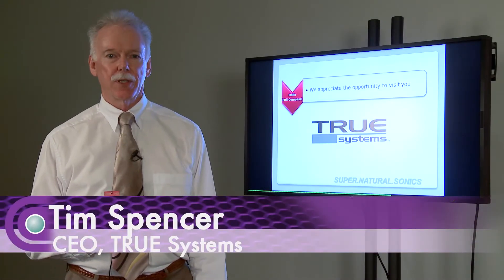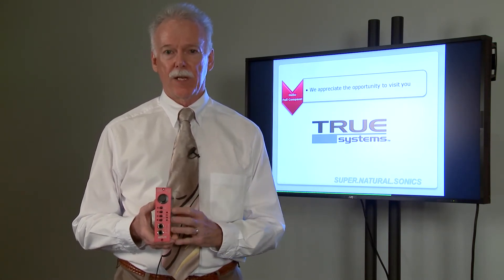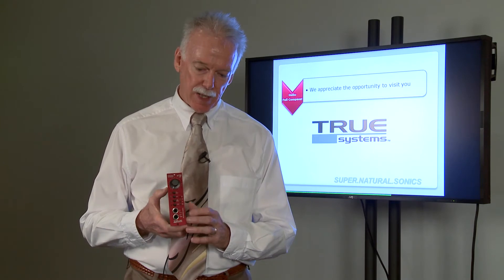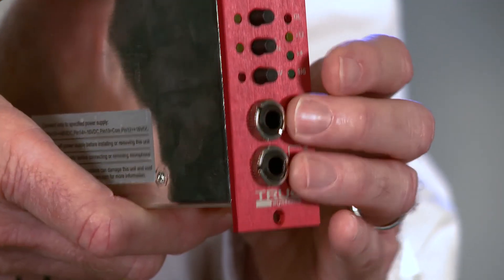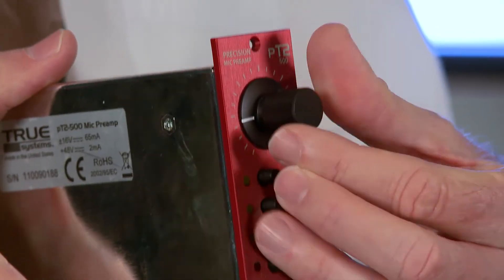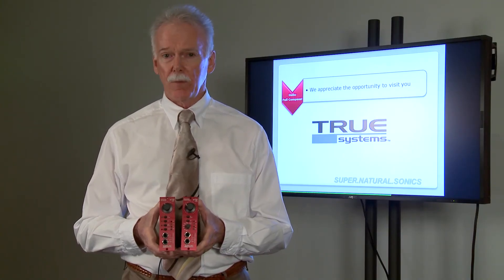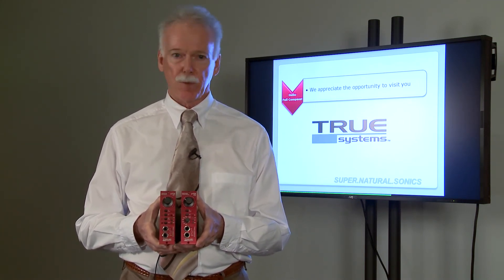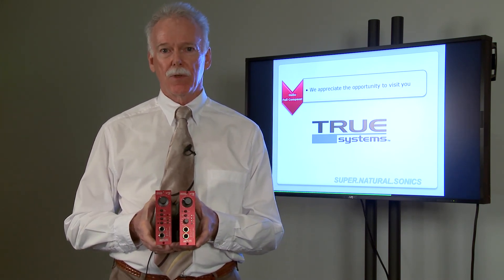True Systems PT2-500 Series Microphone Preamp Overview | Full Compass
True Systems PT2-500 Series Microphone Preamp overview at Full Compass Systems with True Systems CEO Tim Spencer

The PT2-500 mic preamp and instrument direct-in module offers ultra-resolution with serious analog depth and warmth.

Features:
• DI circuit calms edgy piezos
• DI THRU jack for amping or effects
• 70dB of gain
• High-headroom
• Ultra low-noise
• Amazing sonics

The PT2¬-500D preamp is optimized for dynamic and ribbon microphones, and also produces superior results with self-¬powered tube microphones. While similar to the TEC-nominated PT2¬-500, it provides more gain (76dB) and higher input impedance, along with a unique low frequency adjust control. The LO-¬F Adjust is a 6--position switch that provides nuanced/ low-frequency contouring that can be particularly effective with vocals and bass DI applications. A discrete FET DI with In and Thru connections completes the package.

Features:
• Detented, continuous Gain Control and Dual Gain Ranges for 76dB maximum gain, easy recall of gain settings and easy gain setting over wide gain ranges.
• High Input Impedance for more clarity and accuracy with ribbon and dynamic microphones
• Low Input Impedance for nuanced low frequency contouring, better definition of vocals and bass without boosting high midrange and elimination of low frequency mud.
• "Real DI" with In and Thru jacks for easy hookup to amps for simultaneous DI and amped tracking or live sound. Easy hookup to other DIs or effects for simultaneous tracking or live sound.
• Totally Balanced Topology for insensitivity to ground noise/loops. Insensitivity to EMI, both external and from adjacent modules/power supplies and reduced distortion.
• Rail-to-Rail design for Higher internal headroom, higher maximum input level without pad, higher output level without transformer and excessive power supply current.
• 0.1% Precision Resistors for exceptional Common-Mode and Output Signal Balance performance, excellent unit-to-unit sonic consistency.
• Steel Enclosure for protection from EMI and RFI, protection from ESD and handling contamination/damage.
• 4-Level Signal Meter